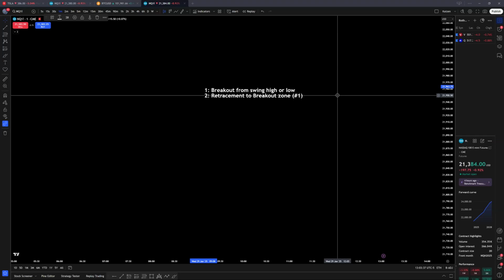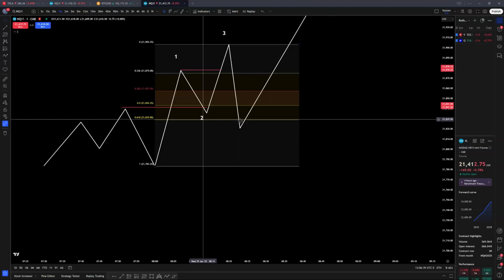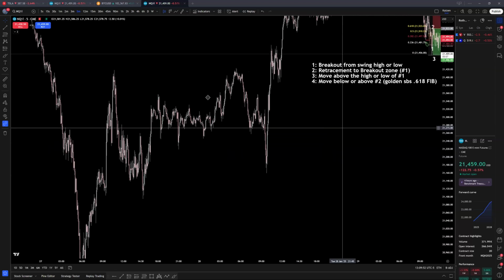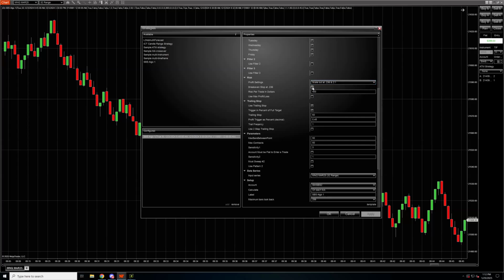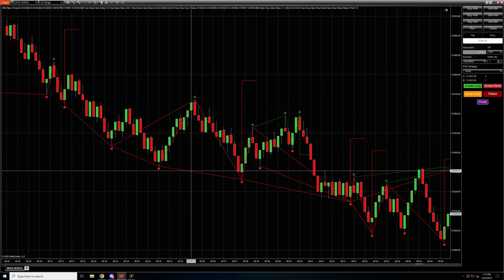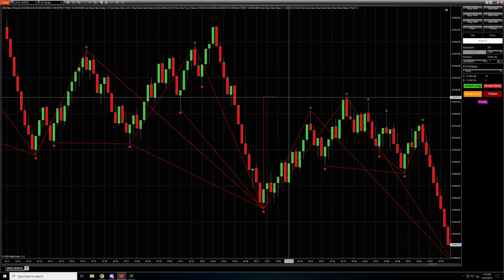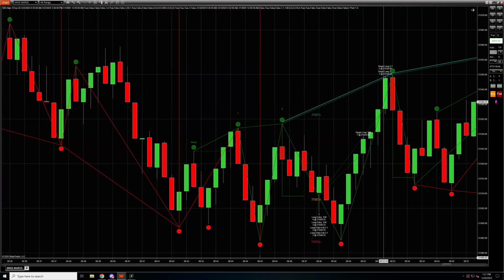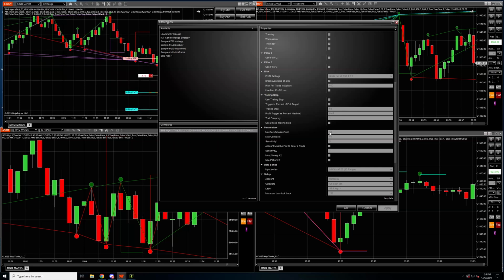Day Trading Futures: +54 NQ Ticks Daily Average Using SBS Strategy (Live Stream Results)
Real Trading Results Using Joey's SBS Strategy (Live Stream Performance)

Watch as Joey explains the SBS (Swing Breakout Sequence) strategy while I share my verified trading results from 24 days of live streaming using his approach.

My Live Trading Performance:
 - 66.67% Win Rate (16 Winning Days vs 8 Losing)
 - $270.48 Average Daily Profit
 - $751.39 Average Winning Day
 - $500 Risk Per Trade

⚠️ Risk Disclosure: Futures trading contains substantial risk and is not for every investor. Past performance is not indicative of future results. Trading results shown are based on my personal live streaming sessions and actual trades.